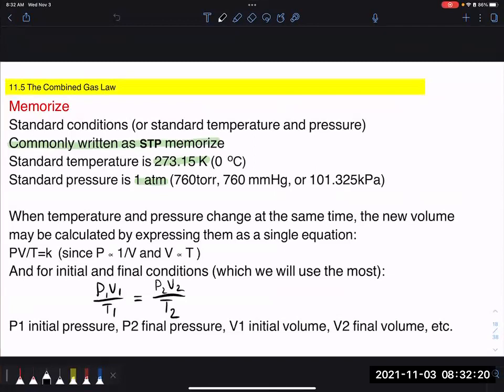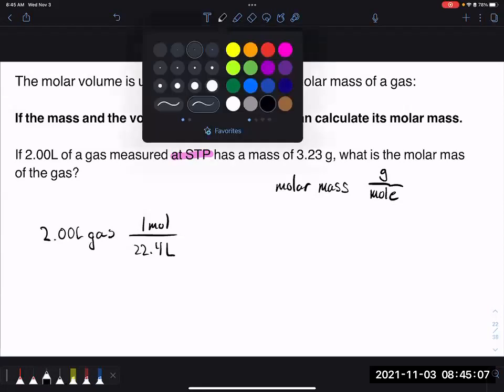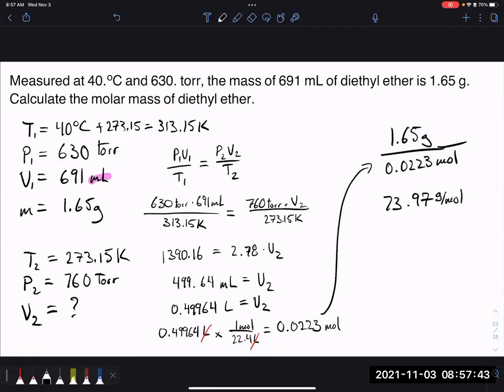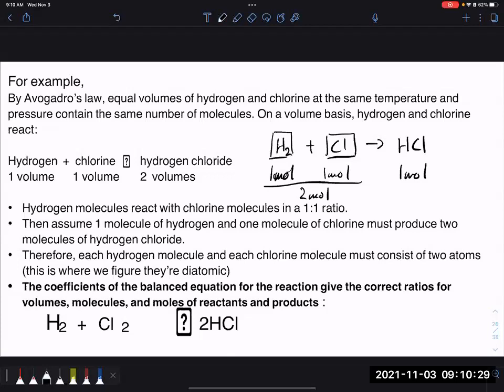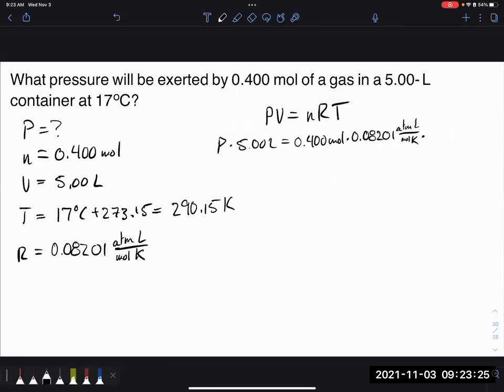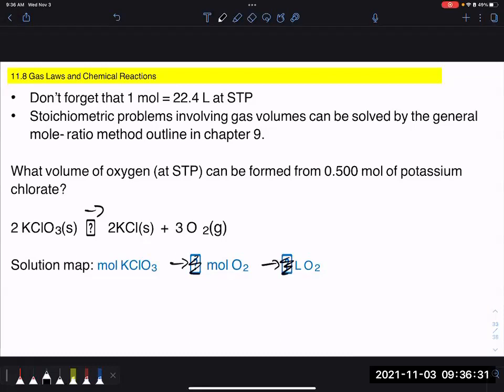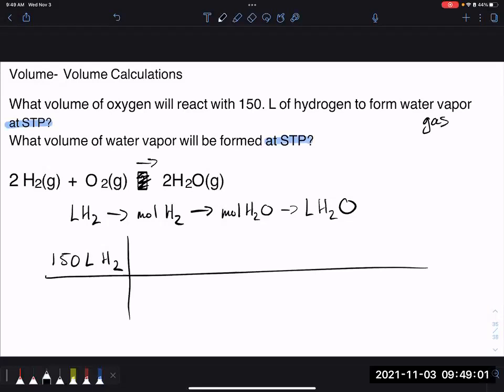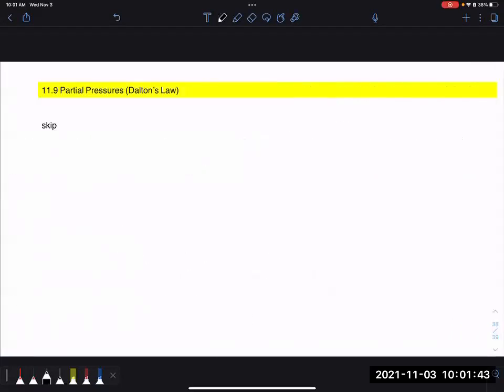Chem 10 Ch 11 Lecture 2